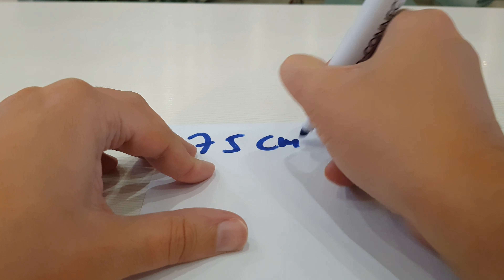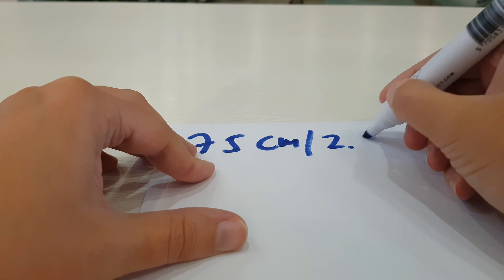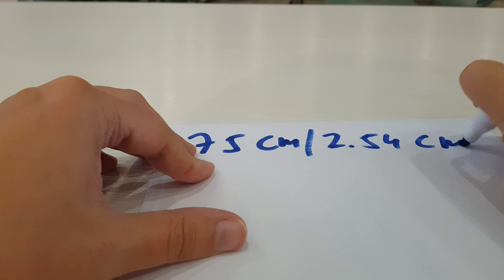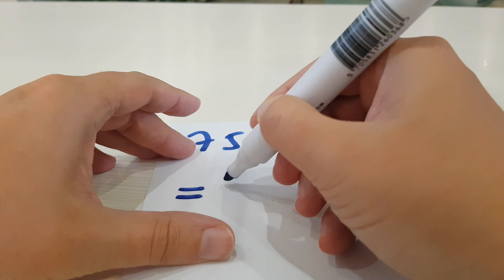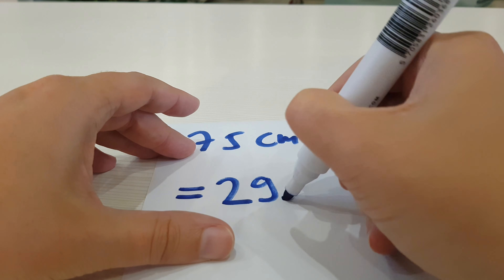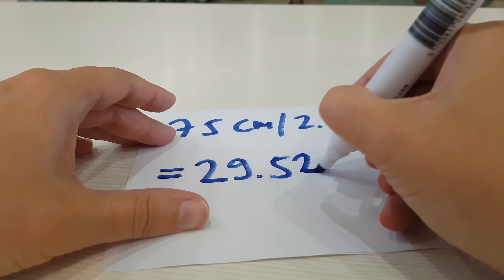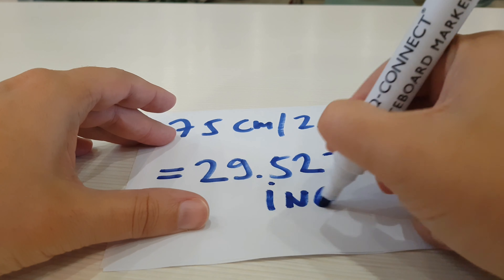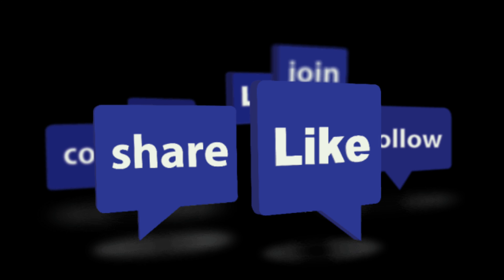75 cm to inches?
75 cm to inches?